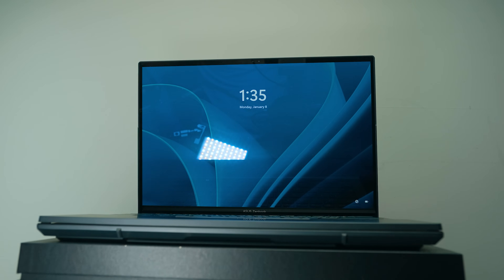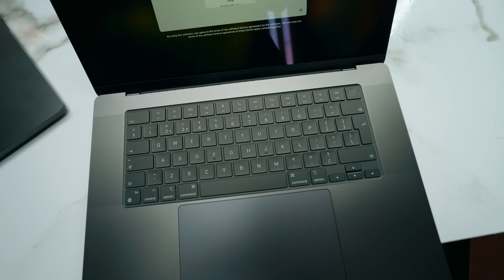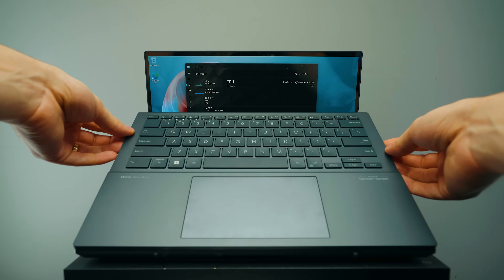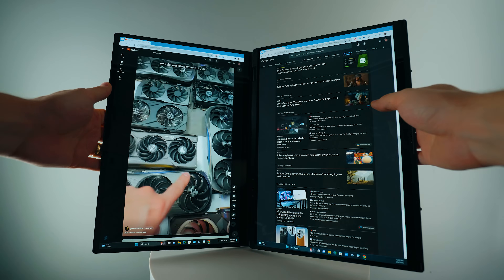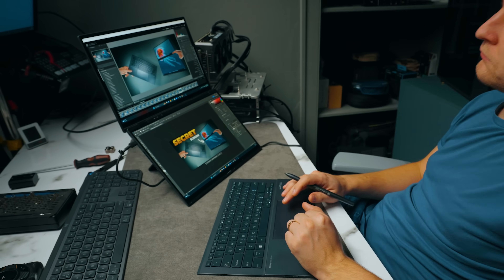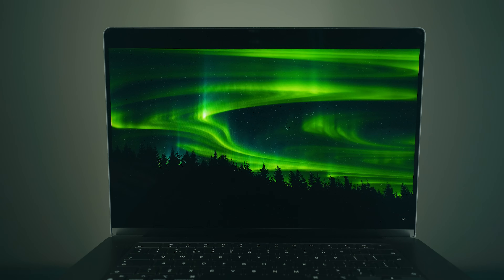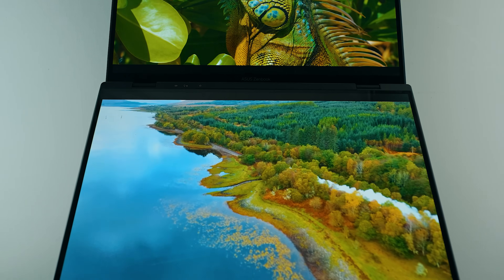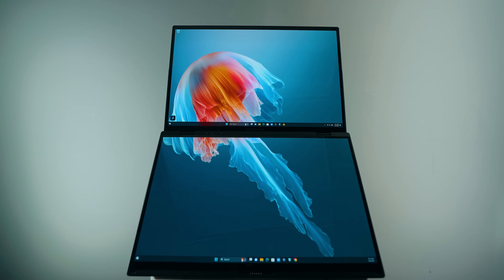Did Asus Just Make Their Laptop Even Better Without Telling Anyone? Zenbook DUO 2025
This laptop got upgraded without anyone KNOWING?! Here's the Zenbook DUO secrets unpacked.

(Ultra 9)
(Ultra 7)

0:00 Intro new model
0:36 Watch THIS first!
1:12 Why small changes are GOOD!
2:30 Previous version(s)
3:00  4 things have changed
3:45 Ultra 7 155h vs Ultra 9 285H
4:38 Comparison to AMD and Apple
5:10 Battery vs Plugged in
5:30 3x AI performance?
6:10 NOISE has changed!
6:39 why it just WORKS!
7:20 Keyboard
7:45 Price
8:06 1 Downside
8:40 How ASUS didn't know what's changed.
9:27 Upgradeability?
9:48 Conclusion - need dGPU?